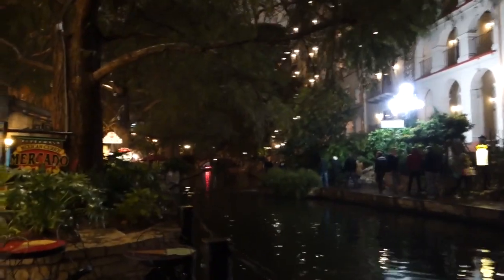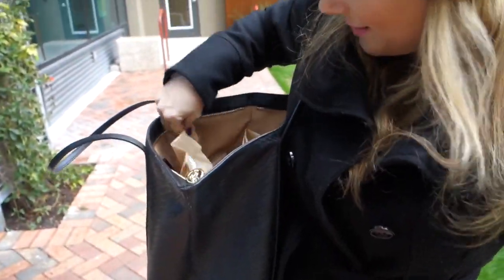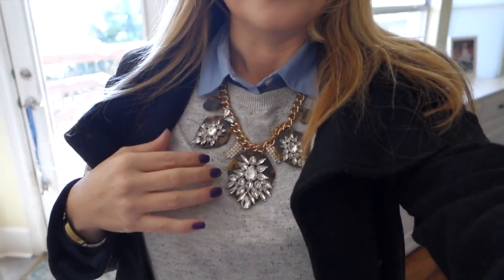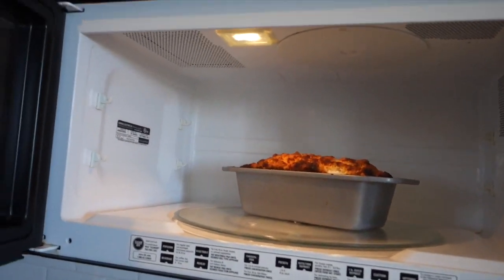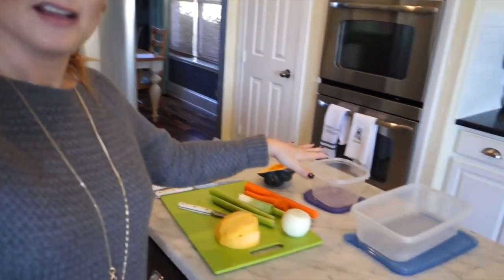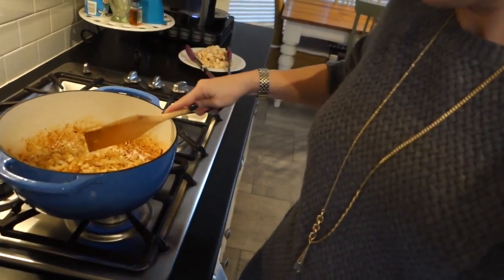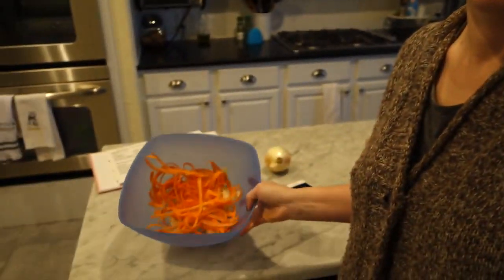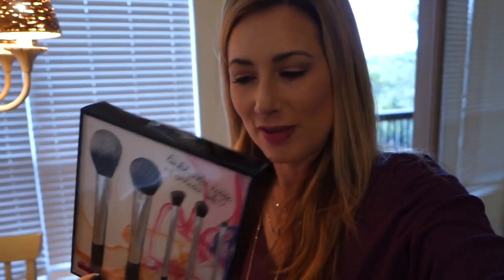The Weekly Vlog #28 | MsGoldgirl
This week I visit the Riverwalk, try a new recipe, meet with friends, and look like a homeless person on camera (yikes!).

Saturday
Sweater: Target (old)
Lipstick: Heck If I Know (that is not a new brand name)

Sunday
Hat: Target (old)
Sweater: From Moda Luna Boutique (old)
Restaurant: Green Vegetarian Food

Tuesday
Shirt: Banana Republc (outlet mall)
Vest: Costco (old)

Thursday
Let's just call this Homeless Person Chic and call it a day

Camera used: Sony DSC-RX100 iii

*Occasionally, I get sent a product for free to review, which is done at the company's own peril. Sometimes I like their product, but sometimes I will give it a big thumbs down. I make a small pittance of a commission when you use said links to purchase the item in question. While I enjoy making YouTube videos and interacting with the viewers, to justify the insane amount of hours I spend planning, filming, editing, uploading, researching, answering comments on YT, answering comments on FB, responding to tweets and emails, I need to make a small bit of money. Otherwise, I'm not someone with a part-time job, I'm an obsessive compulsive beauty/computer freak who has become a bit of a shut-in.